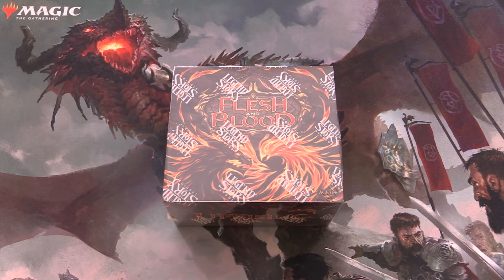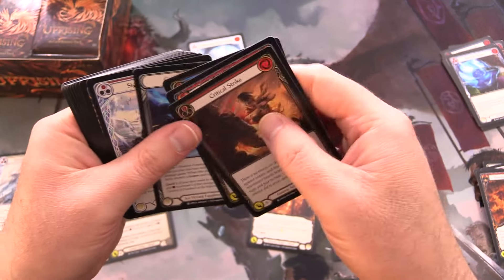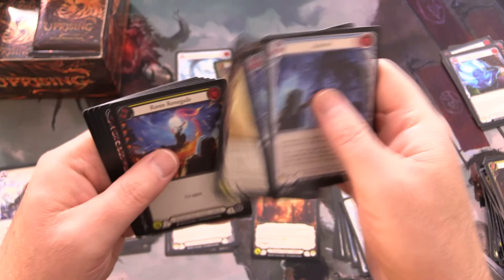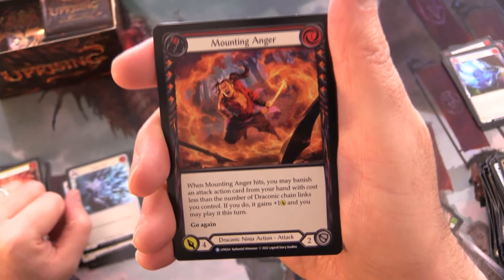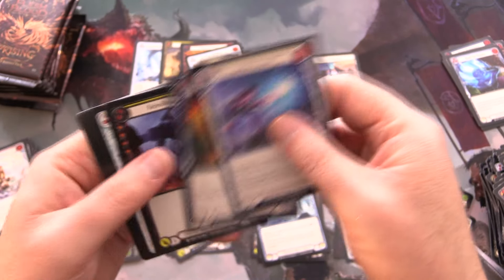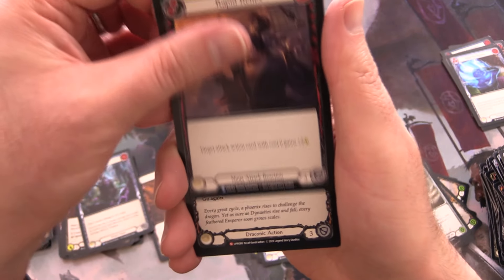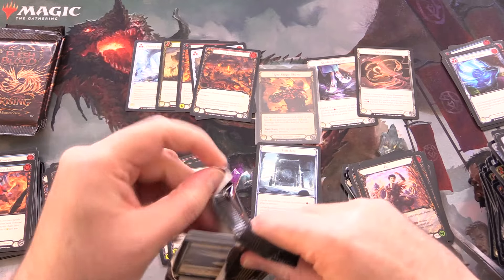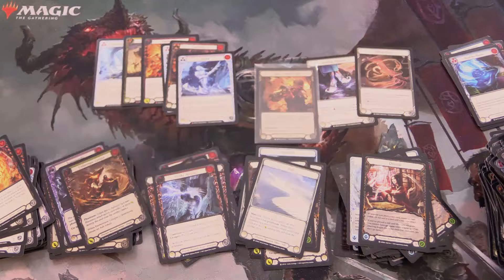SPICY Flesh and Blood Uprising Unboxing!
Unpacking another Flesh and Blood TCG Uprising booster box.